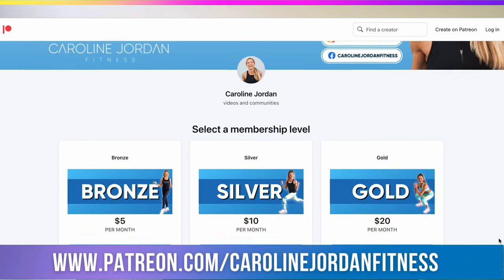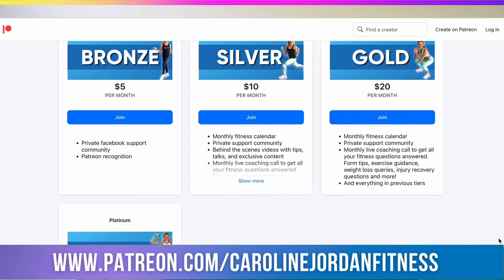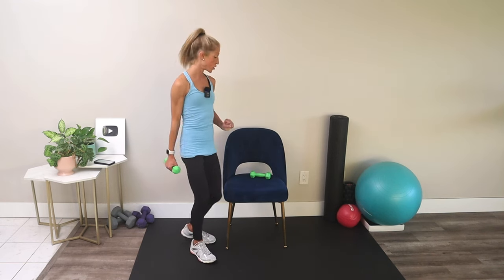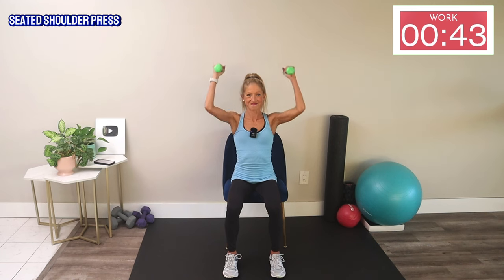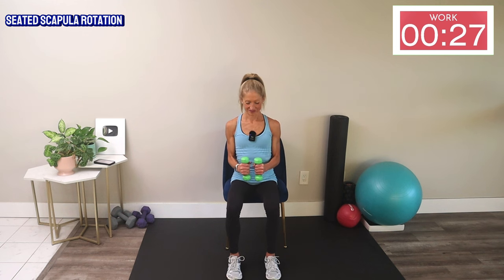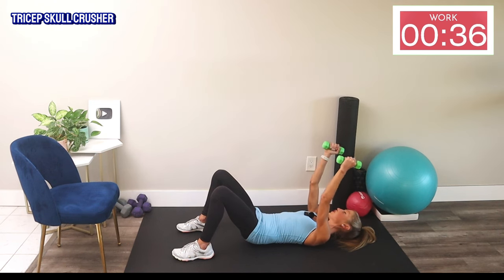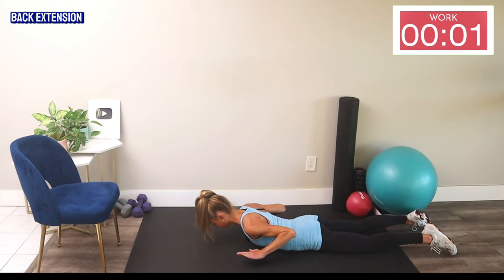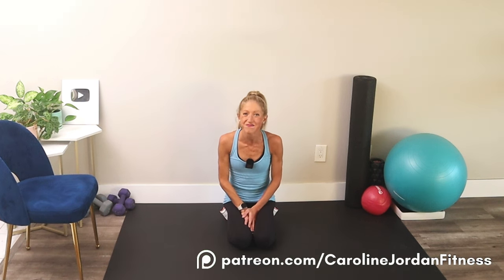Osteoporosis Upper Body Workout (10 Minutes Follow Along)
Start Your Osteoporosis-Friendly Exercise Program Today!

Get ready to strengthen your upper body and improve bone health with this 10-minute follow-along workout designed specifically for individuals with osteoporosis. Join fitness expert Caroline Jordan in this targeted routine that focuses on building strength while prioritizing bone health. With a combination of safe and effective exercises, you'll engage your muscles and support your skeletal system. Don't let osteoporosis hold you back – empower yourself with this quick and impactful workout. Strengthen, tone, and thrive with this Osteoporosis Upper Body Workout!

-Caroline Jordan